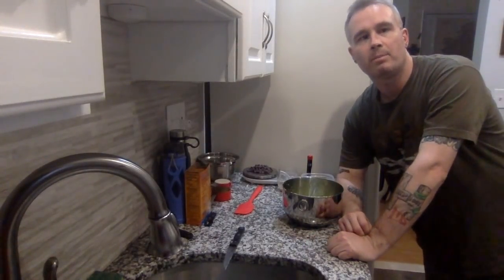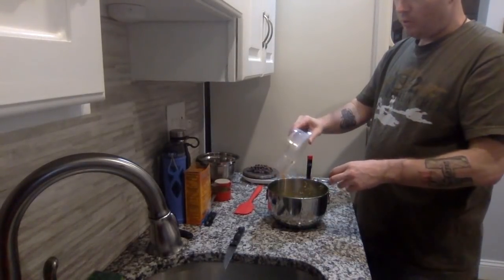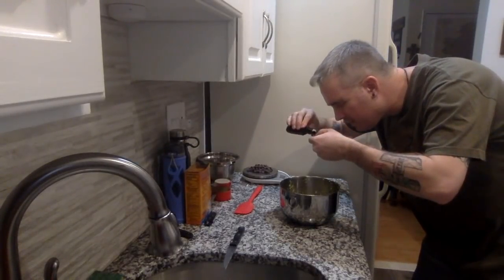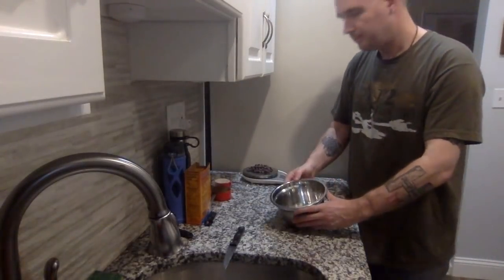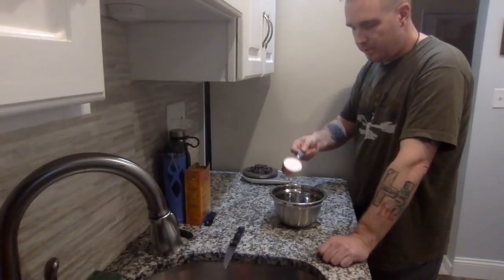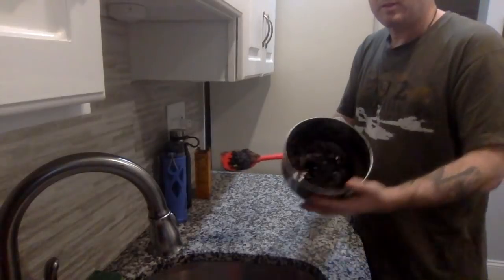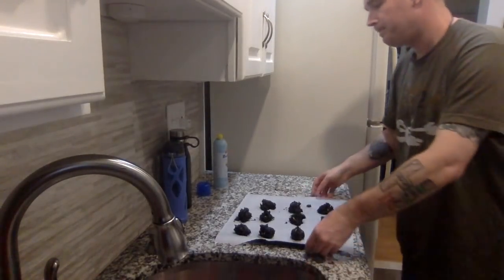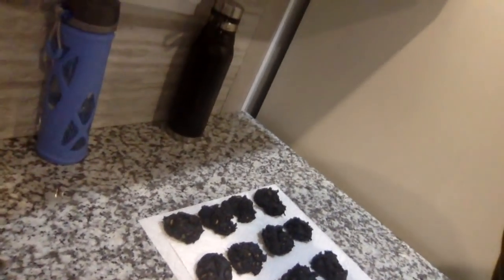Vegan, Dairy Free Avocado Chocolate Cookies, perfect for weight loss 2019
These vegan, dairy free, cookies are absolutely yummy! Feel no guilt in eating these.

1. Mix 1 TBSP flaxseed with 3 TBSP water and set aside
2. Mash 1 avocado
3. Add to the avocado:
1/2 cup coconut sugar
The flaxseed mixture if vegan, or 1 egg if non vegan
and 1/2 tsp Vanilla extract
4. In a separate bowl, whisk:
1/2 cup dark cocoa powder
1/3 cup flour
2 oz. dark chocolate chip chunks
1/2 tsp baking soda
5. Combine the wt ingredients into the dry ingredients and mix well into dough (Yes, it will be sticky)
6. Refrigerate for 30 minutes
7. Using either a TBSP or an ice cream scooper, form cookies into balls and place on a cookie sheet lined with parchment